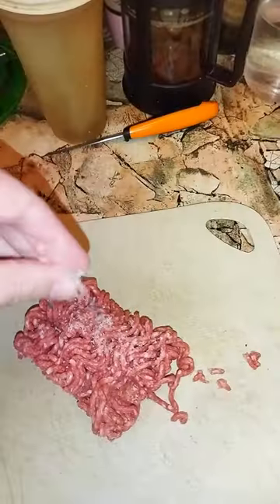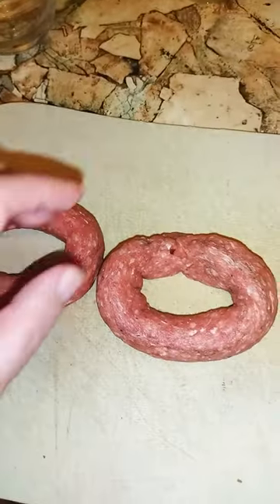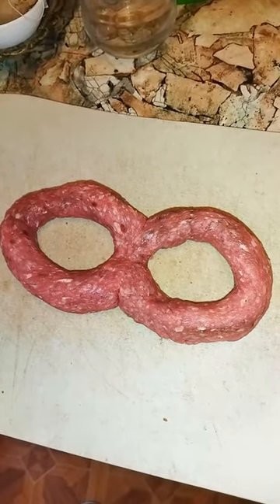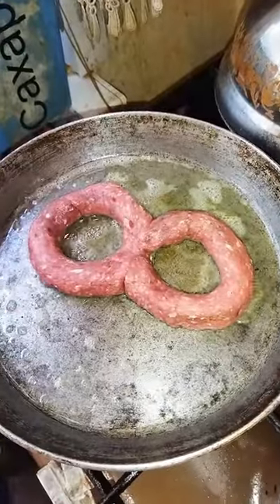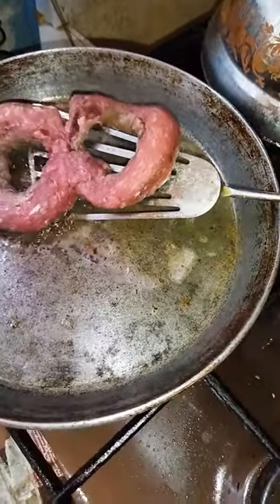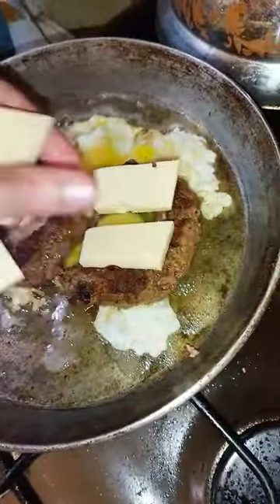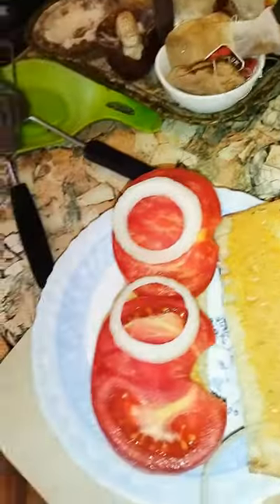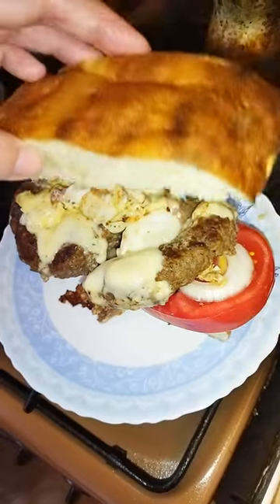Infinity Cheeseburger 🍔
How to make infinity cheeseburger sandwich
My name is Freedom Chef aka Johnny, and I'm going to TRANSFORM YOUR LIFE with COOKING. I would LOVE to be YOUR COOKING MENTOR, PARTNER and FRIEND, and together we will ACHIEVE GREATNESS while attaining MASSIVE WEALTH, PERFECT HEALTH, SPIRITUAL PEACE, WORLD LOVE and ETERNAL HAPPINESS. I'm going to share with you SECRET RECIPES and COOKING WISDOM that I've learned from some of the most successful CHEFS OF THE UNIVERSE.
Support please by donating to ⏬
My Bitcoin wallet: bc1qj8w9vz2h2vqfn8v52ycwhc5d99syantlleu9u4
My Ethereum wallet:
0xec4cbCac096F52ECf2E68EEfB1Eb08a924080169